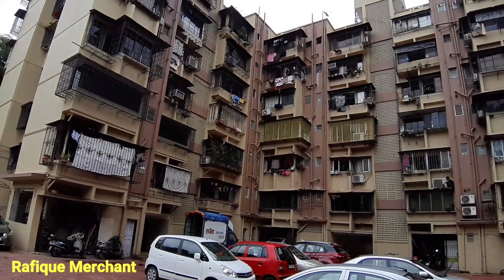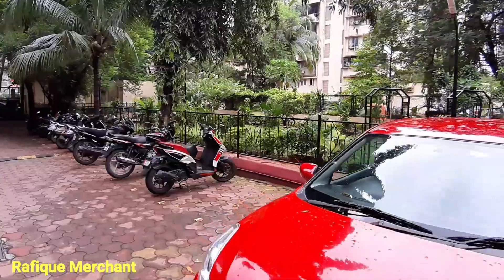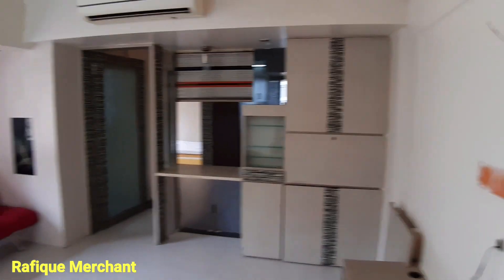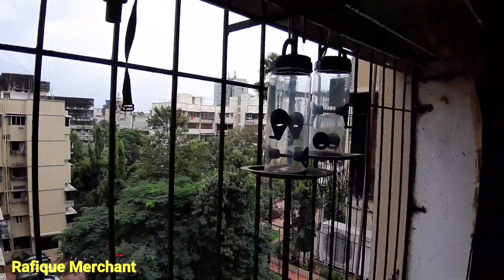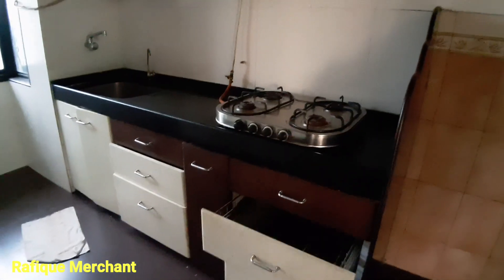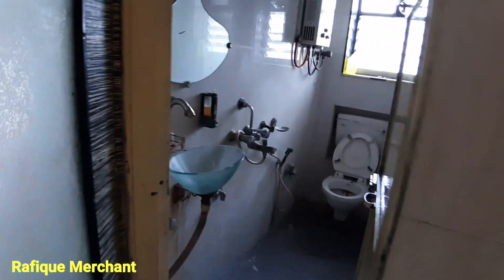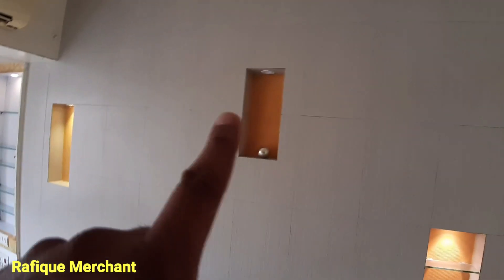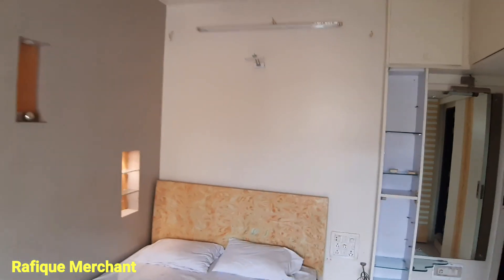RENT 42K, 1BHK MANGAL ORCHID, YARI ROAD VERSOVA, ANDHERI WEST